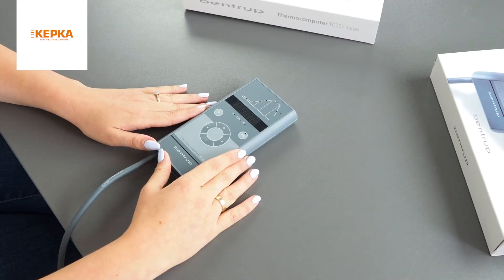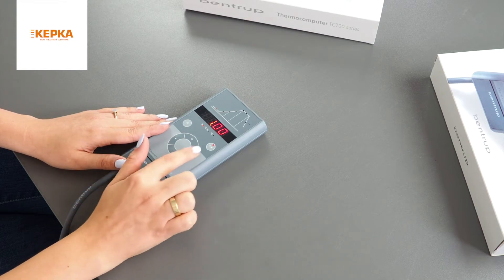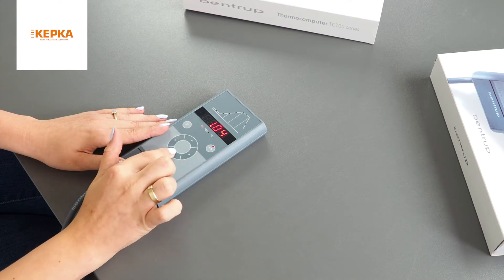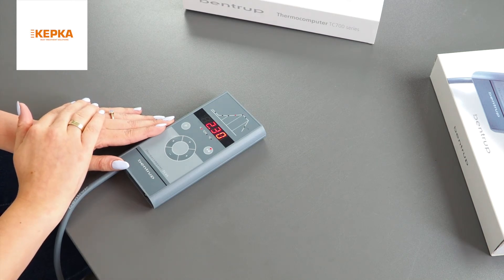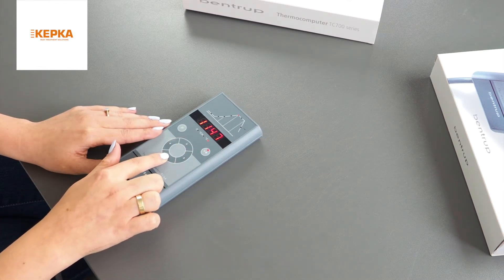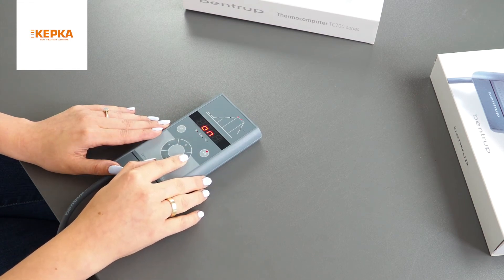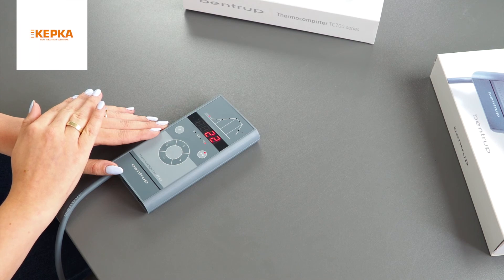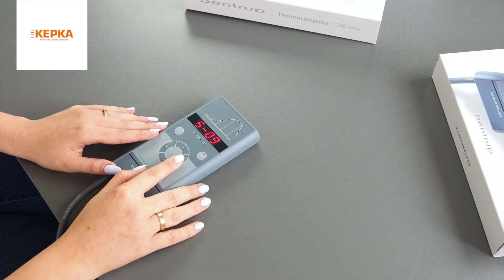How to use Bentrup TC66 Controller | Kepka Heat Treatment Solutions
Video Tutorial for Bentrup TC66 Controller

Kepka Heat Treatment Solutions is the official distributor of Bentrup controllers.

We are a producer of furnaces and heat treatment solutions.
Our furnaces will suit both for advanced professionals as well as for beginners: convenient to use, reliable, guarantee a perfect course of the process every time.

Through running our own ceramics manufacture, we understand the needs and challenges faced by kilns owners. We create furnaces based on 30 years of experience and constant modernization - personalized to ensure perfect firing every time.
Choosing Kepka furnaces is choose of furnaces created by professionals working with them on a daily basis, peace of mind and  guarantee of the success of each thermal treatment.

➡ If you are looking for Bentrup regulator manual in a different language or
    manual different model - check the rest of the video instructions on our
    channel.

DE

Videoanleitung für Bentrup TC66 Regler

Kepka Heat Treatment Solutions ist der offizielle Distributor von Bentrup-Controllern.

Wir sind Hersteller von Wärmebehandlungsöfen und -geräten. Unsere Öfen werden sich sowohl für Fortgeschrittene als auch für Anfänger bewähren - bequem zu bedienen, zuverlässig und garantieren jedes Mal einen perfekten Ablauf des Prozesses.

Dank unserer eigenen Keramikherstellung verstehen wir die Bedürfnisse und Herausforderungen der Ofenbesitzer. Wir kreieren Öfen basierend auf 30 Jahren Erfahrung und ständiger Modernisierung - personalisiert, um jedes Mal ein perfektes Brennen zu gewährleisten. Die Wahl von Kepka-Öfen ist eine Auswahl von Öfen, die von Fachleuten erstellt wurden, die täglich mit ihnen arbeiten, Ruhe und eine Garantie für den Erfolg jeder Wärmebehandlung.

➡ Wenn Sie nach einem Handbuch für den Bentrup-Regler in einer anderen
     Sprache oder einem anderen Handbuch suchen anderes Modell -
     überprüfen Sie den Rest der Videoanweisungen auf unserem Kanal.

PL

Wideo instrukcja dla sterownika Bentrup TC66

Kepka Heat Treatment Solutions jest oficjalnym dystrybutorem kontrolerów Bentrup.

Jesteśmy producentem pieców i urządzeń do obróbki termicznej. Nasze piece sprawdzą się zarówno dla zaawansowanych profesjonalistów jak również dla początkujących - wygodne w obsłudze, niezawodne, gwarantują perfekcyjny przebieg procesu za każdy razem.

Dzięki prowadzeniu własnej manufaktury ceramiki, rozumiemy potrzeby i wyzwania stojące przed właścicielami pieców. Tworzymy piece na bazie 30 letniego doświadczenia i stałej modernizacji - spersonalizowane by zapewnić perfekcyjne wypalanie za każdym razem. Wybór pieców Kępka to wybór pieców stworzonych przez profesjonalistów pracujących z nimi na codzień, spokój oraz gwarancję sukcesu każdej obróbki termicznej.

➡ Jeśli szukasz instrukcji regulatorów Bentrup w innym języku lub instrukcji
     innego modelu - sprawdź pozostałe wideo instrukcje na naszym kanale.